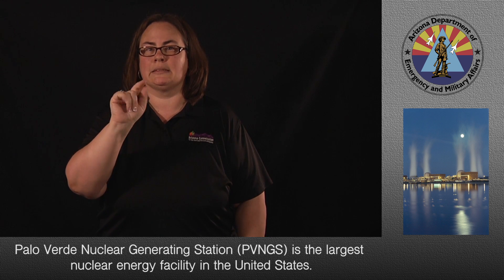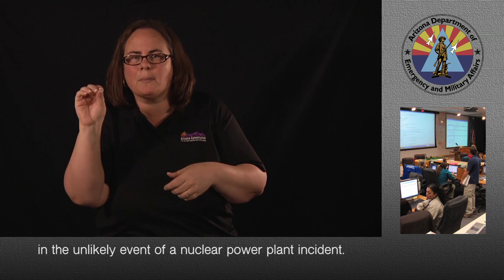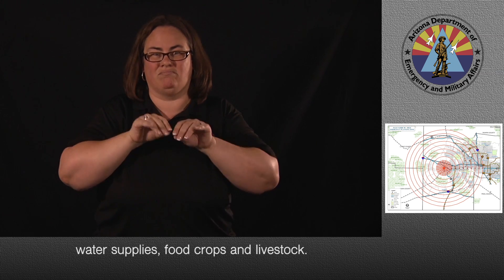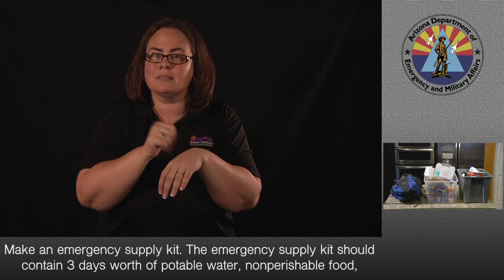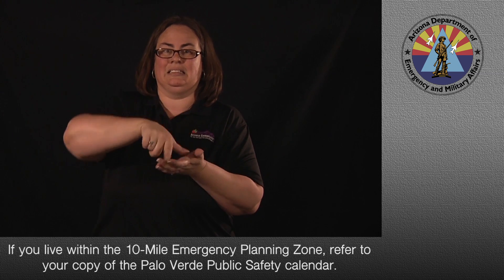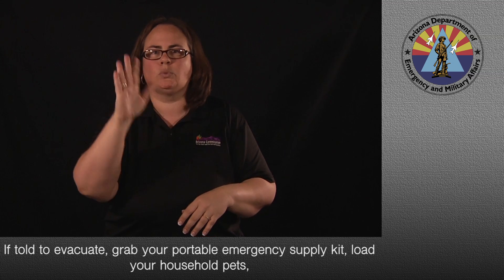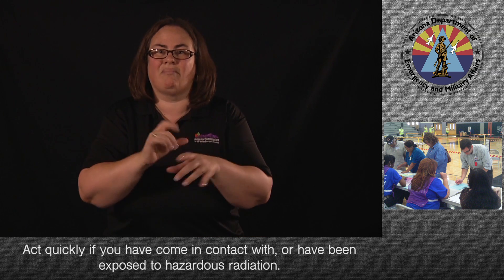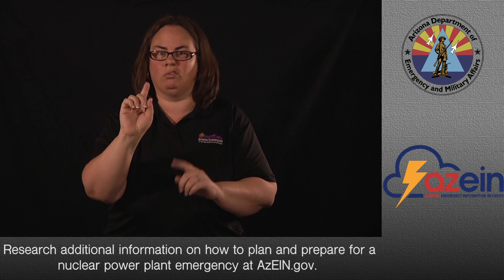Palo Verde Generating Station (ASL)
Watch this video to learn Palo Verde Generating Station in American Sign Language.

The Palo Verde Nuclear Generating Station, located about 50 miles west of Phoenix near Wintersburg, is the largest nuclear energy facility in the United States.